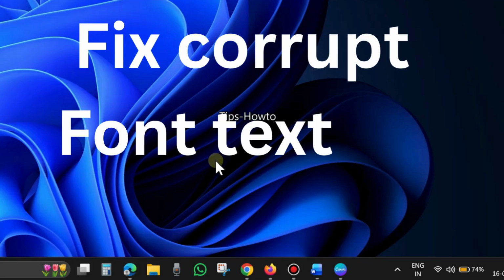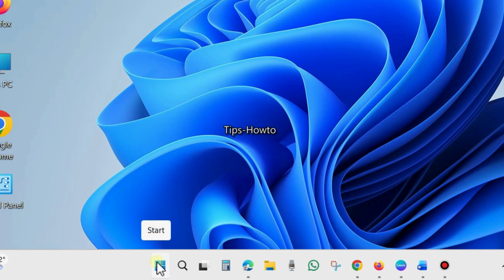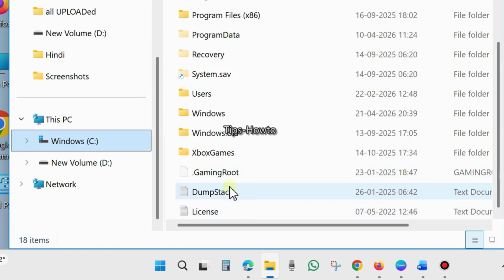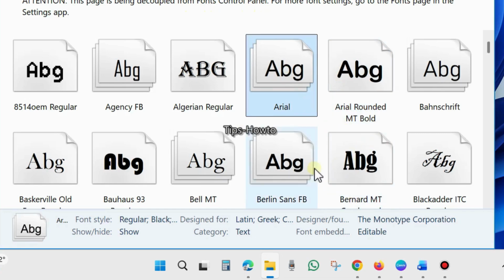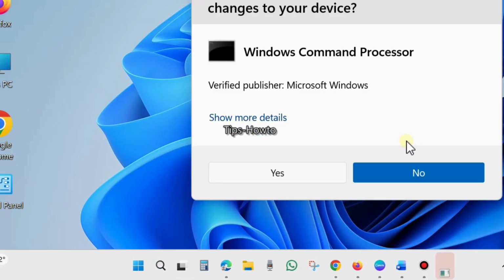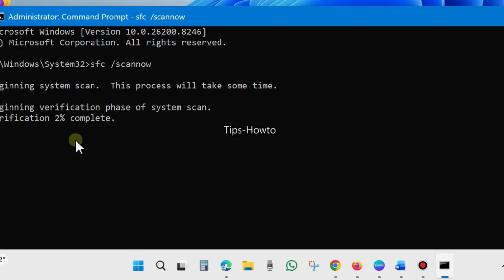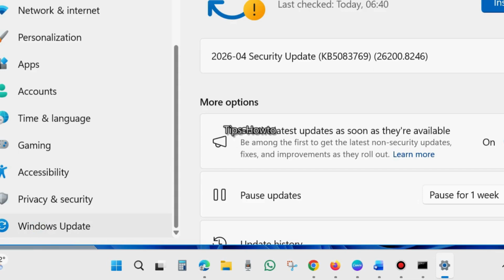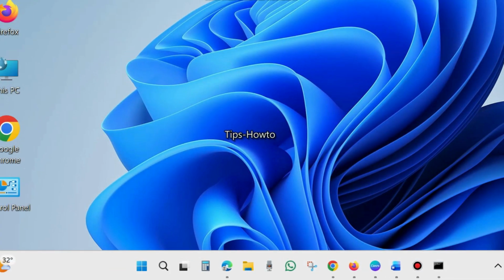How to Fix Corrupt Fonts in Windows 11 (Easy & Fast Solution)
Windows 11 Font Problem Fix | Corrupted Text Issue Solved. Struggling with corrupt or broken fonts in Windows 11? In this video, I’ll show you how to quickly fix font issues, weird text display, and unreadable characters on your PC.

Whether your fonts look glitched, blurry, or completely broken, this step-by-step guide will help you restore them in minutes.

👉 Topics Covered:

Fix corrupted fonts in Windows 11
Restore default font settings
Clear font cache
Solve text display issues